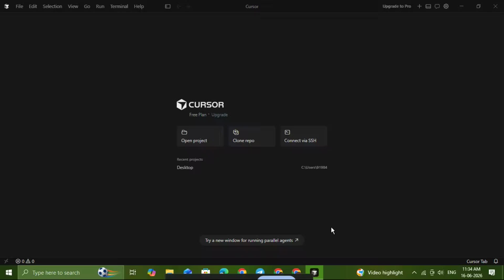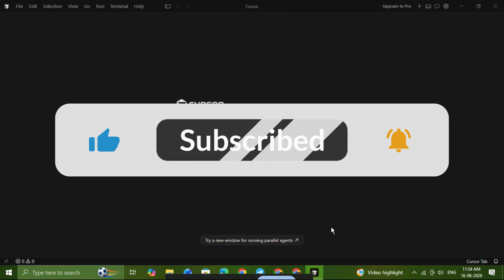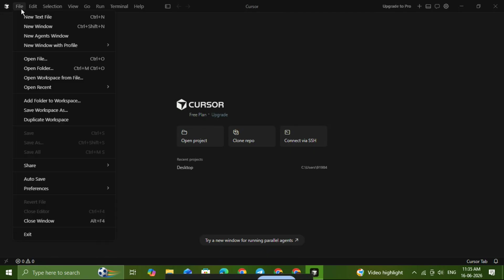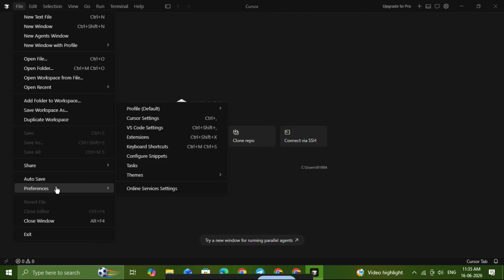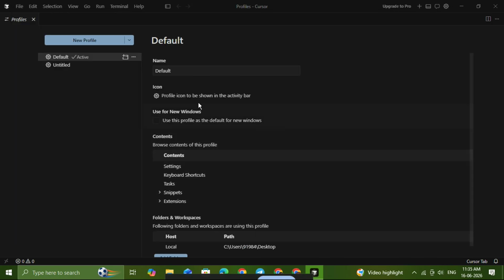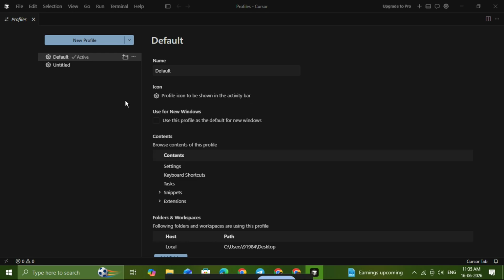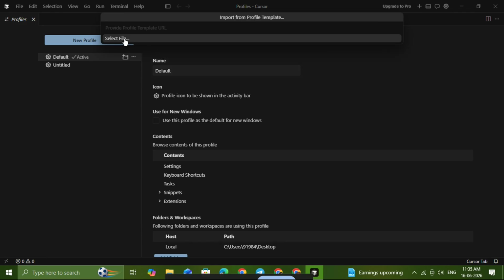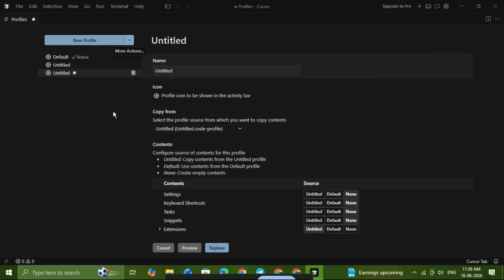How To Import Profiles In Cursor AI (Easy Guide)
Learn how to import profiles in Cursor AI step by step in this simple tutorial. Follow along to open Preferences, access Profiles, and import a profile file in just a few clicks.

🕚Timestamps:
0:00 Introduction
0:18 Open Cursor AI
0:31 Go To File Menu
0:43 Open Preferences
0:56 Select Profile
1:07 Open Profiles
1:18 Click New Profile Dropdown
1:29 Choose Import Profile
1:42 Select Your File

✍️What You'll Learn In This Video:
• How To Open Cursor AI And Find The File Menu
• How To Access Preferences And Profile Settings
• How To Import A Profile File In Cursor AI
• How To Select And Open The Correct Profile File
• How To Confirm Your Imported Profile Is Ready

💡Pro Tips:
• Make sure you choose the correct profile file before clicking Open.
• If the import does not appear immediately, restart Cursor AI once.
• Keep a backup of your profile file in case you need it again later.
• Use profiles to quickly switch between different setups and workflows.